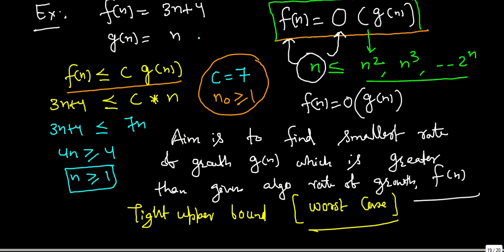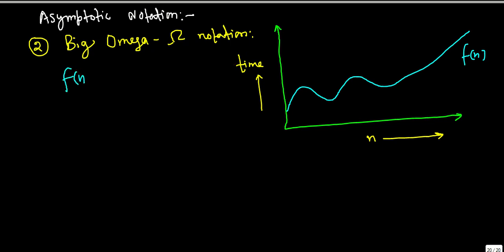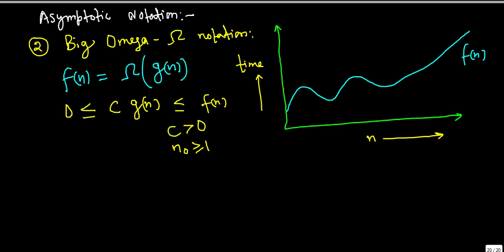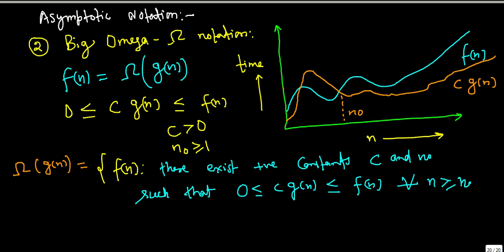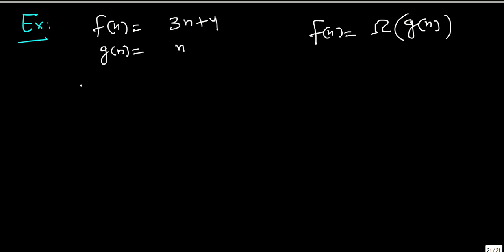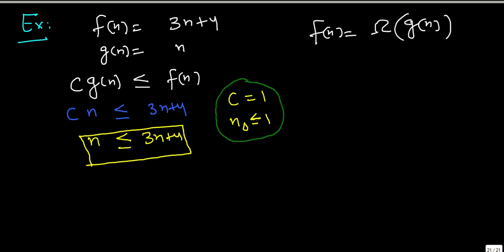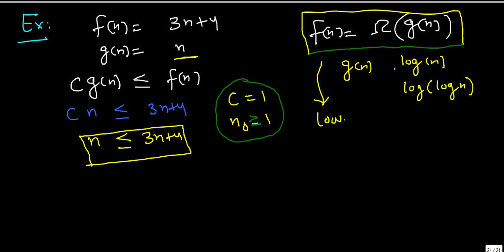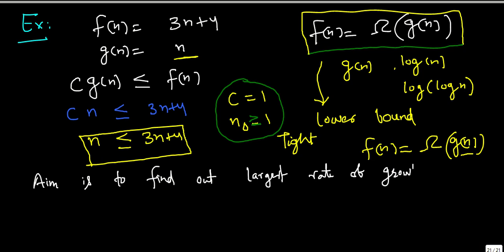The Easy Concepts | L8: Asymptotic Analysis 3 Big Omega Notation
In this tutorial we are discussing about Big-Omega notation in asymptotic analysis.